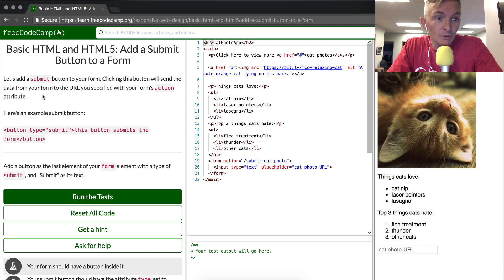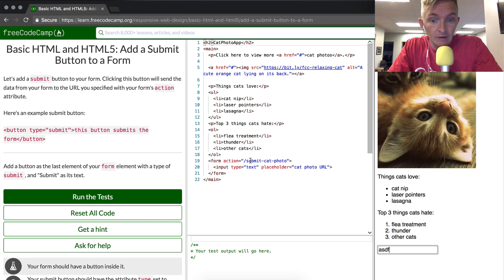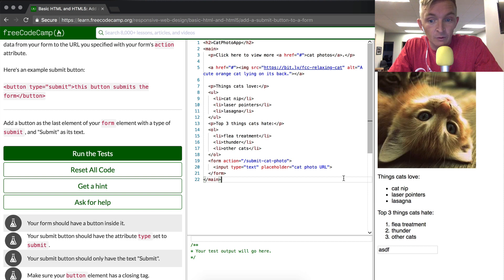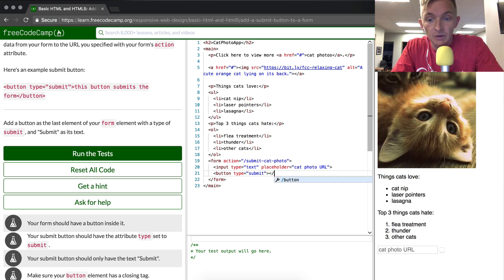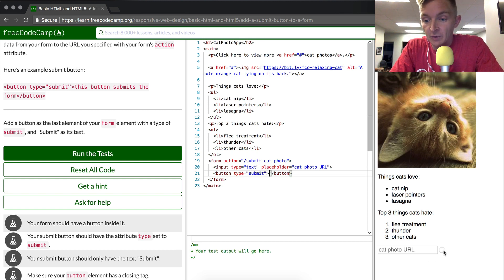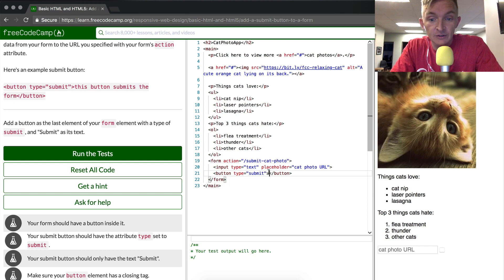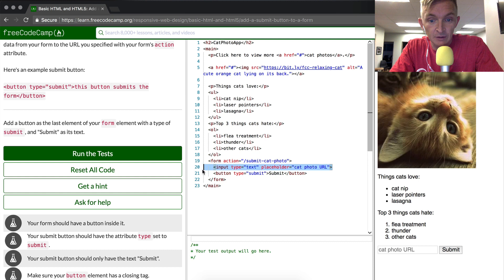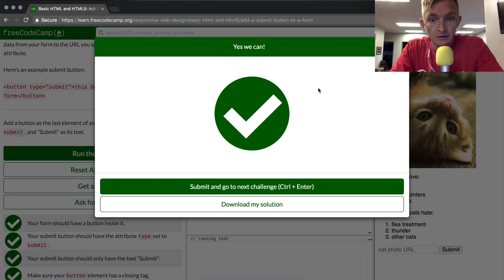Basic HTML and HTML5: Add a Submit Button to a Form | freeCodeCamp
The submit button is an important tool for transferring information from your HTML page. In this lesson, we go over how to build a button using HTML and set that button's type. Submit buttons are especially useful on the web so this is a valuable step in your process of learning to code.